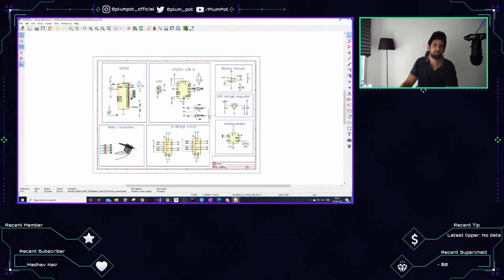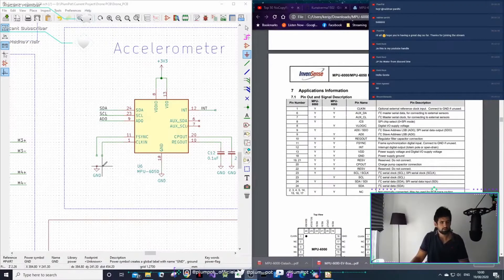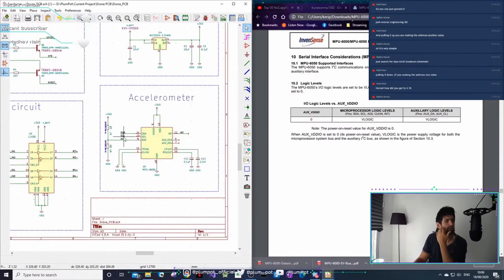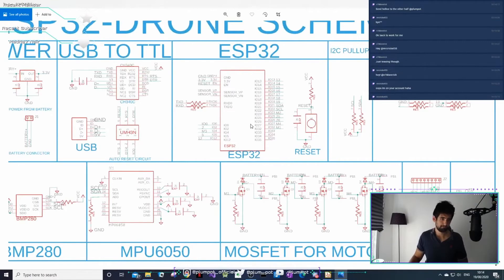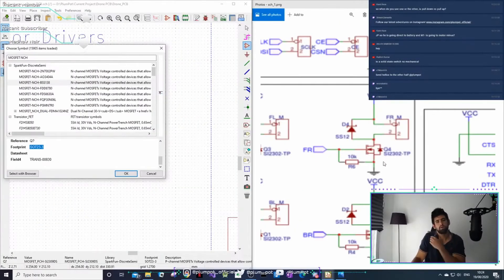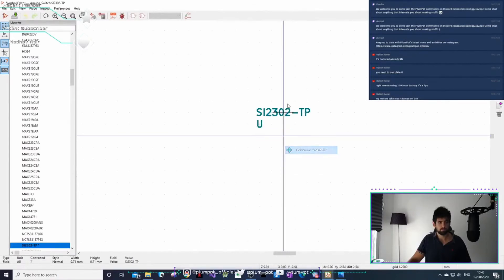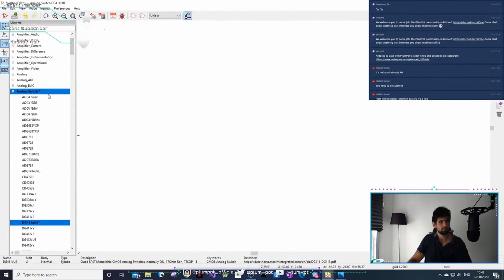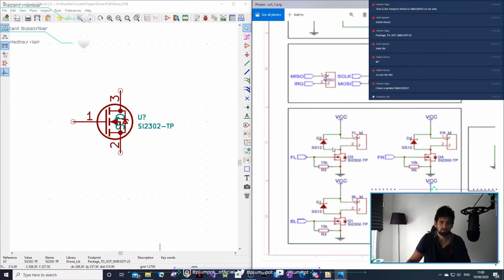Live Stream Highlights Building a Drone PCB PCB Layout Ki Cad Part 4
We will break our live streams into snippets so that you can go through the important parts without watching the whole 4-hour video :)

In this video, we speak about the Motor drivers for the Drone and how to make new components in Ki-Cad.

We are busy making a PCB for a drone. All designs files will be freely available on our Discord channel so please feel free to join.

Join us every Sunday at 12pm CEST for a live stream of making things👍

We will be working on one of our projects with our community live.  We will try and build our own drone :)